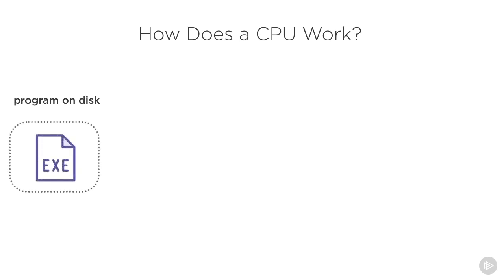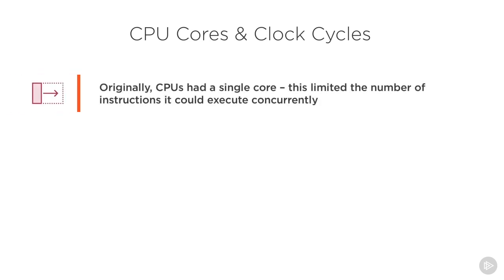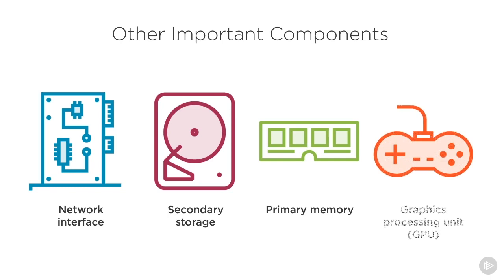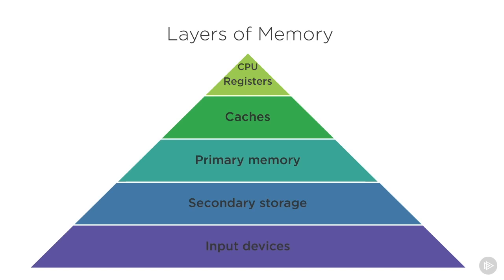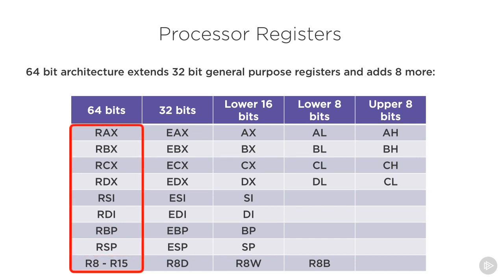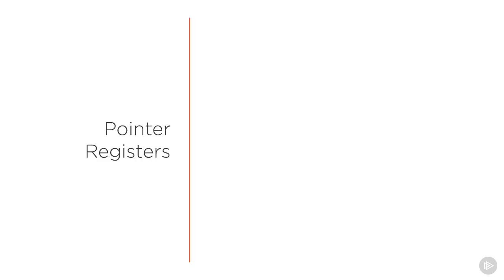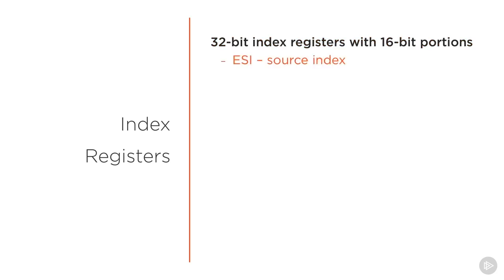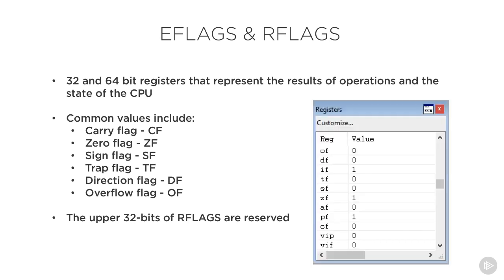5-CPU Architecture Registers | Memory | Machine Code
Reverse engineering, also called back engineering, is the process by which a man-made object is deconstructed to reveal its designs, architecture, code or to extract knowledge from the object; similar to scientific research, the only difference being that scientific research is about a natural phenomenon.